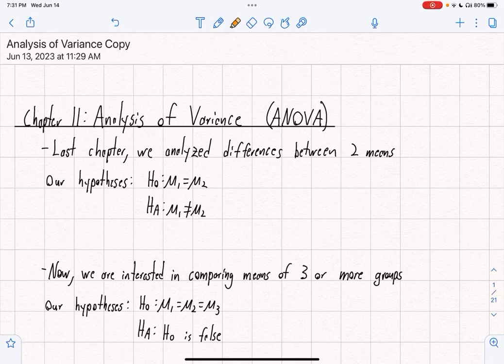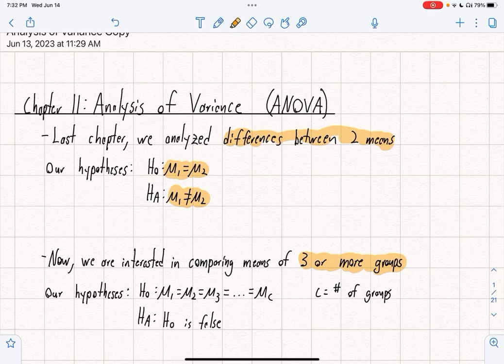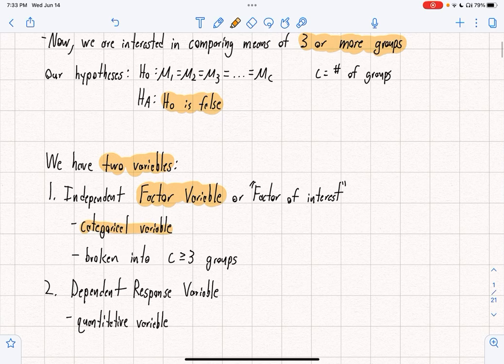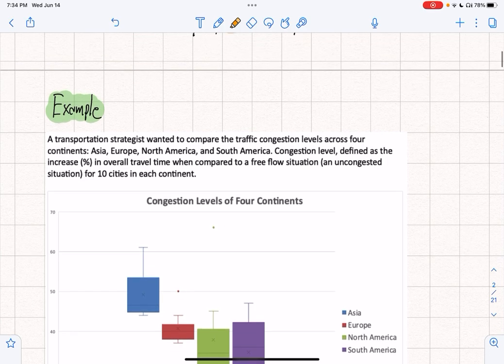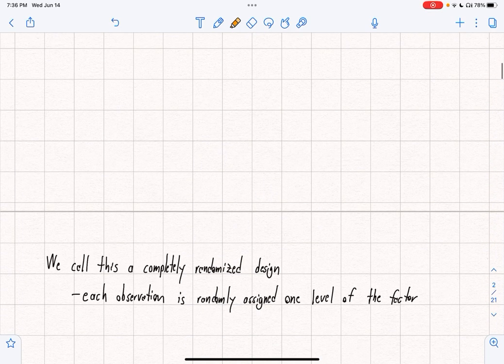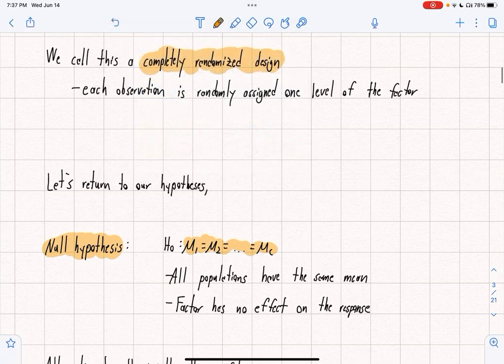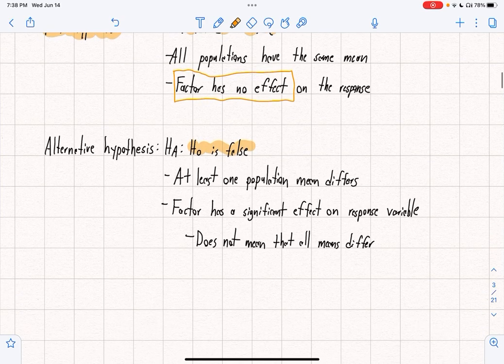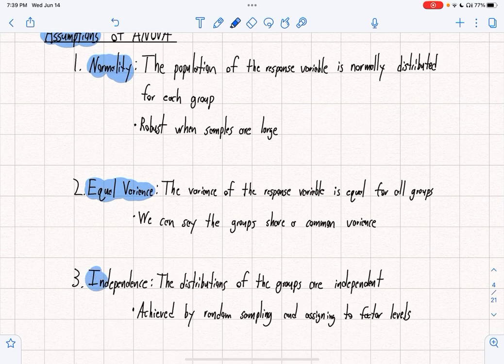Chapter 11 Video 1